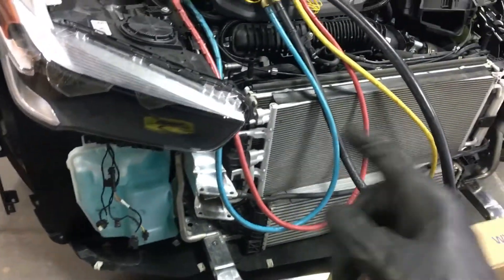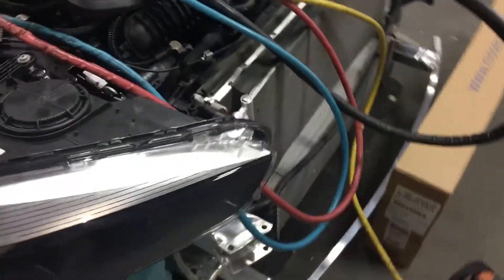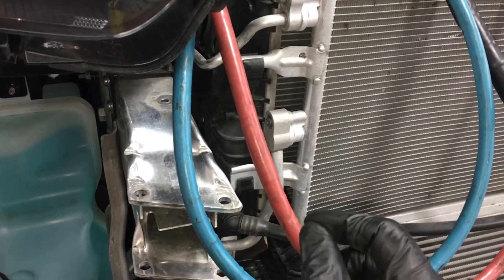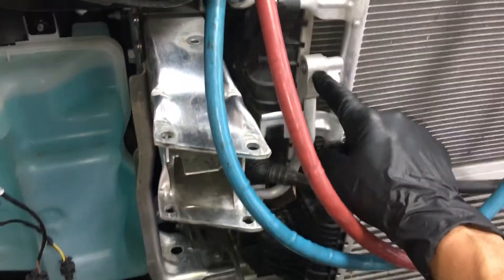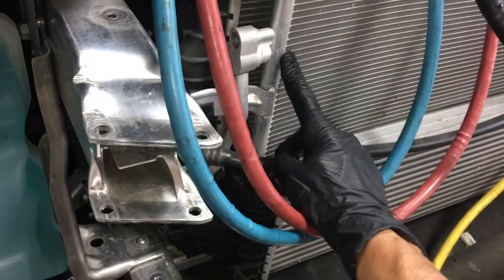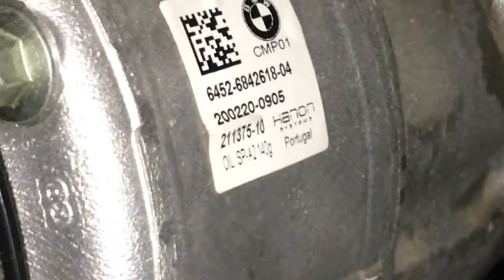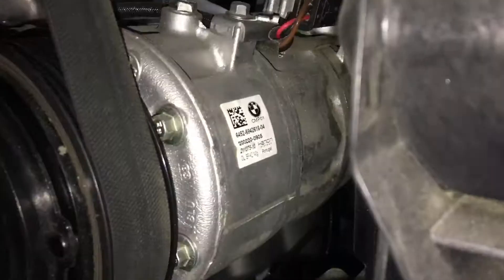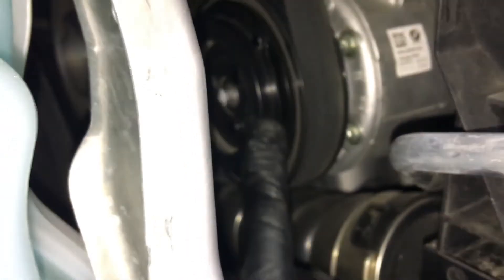Look Another ￼Upside down condenser this is becoming a trend. And clutch on Variable￼ compressor￼￼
Starting See more and more of these condensers where the hot discharge gas from the compressor is being fed to the bottom of the condenser.

      And the liquid line going through the sub cooling channel of the condenser is exiting the very top of the condenser￼. ￼